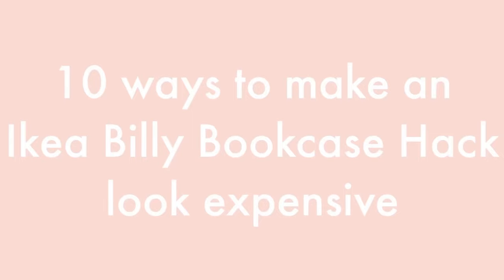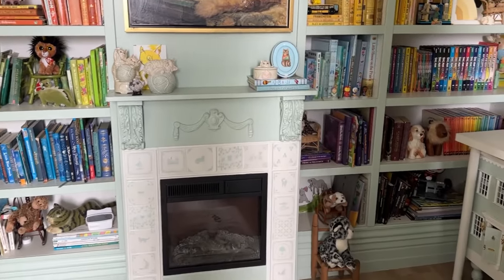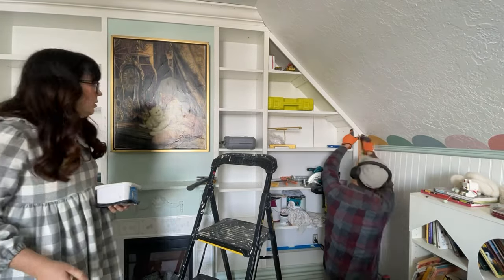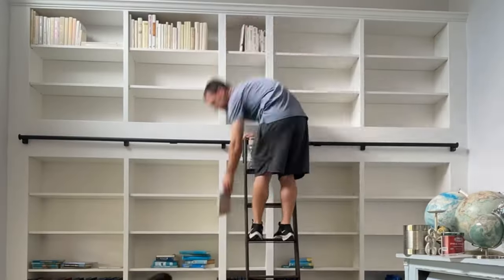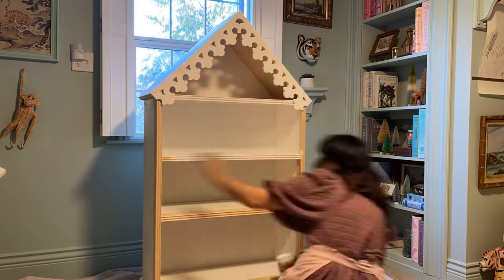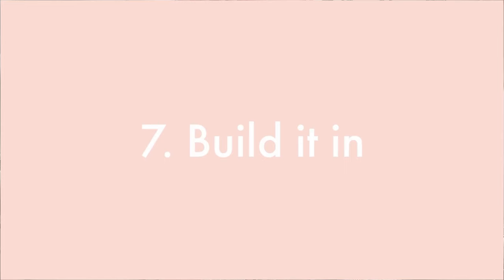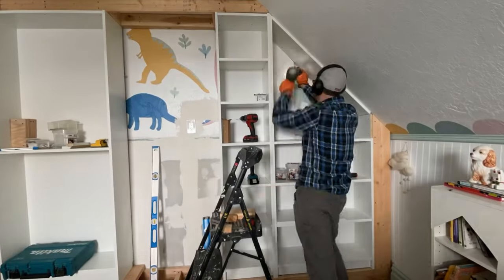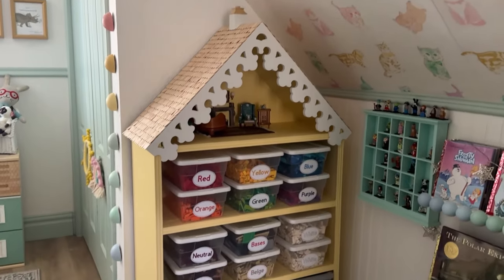10 Ways to make the Billy Bookcase look Expensive! | Ikea Hack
I love the Billy Bookcase from Ikea because it's affordable, comes in lots of colors and sizes, and it is simple so it's easy to customize. If you want to hack the Billy Bookshelf, I'm going to give you 10 ways to make it look expensive and high end!

-Stickers to cover Shelf Holes
-Running Trim